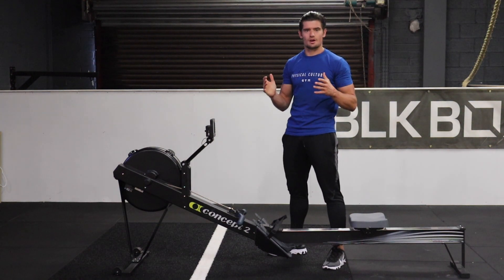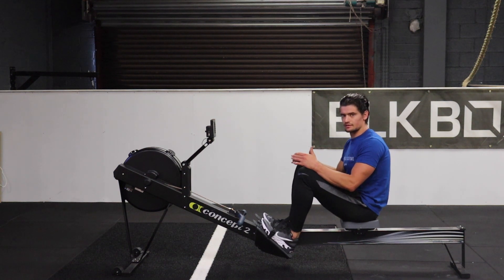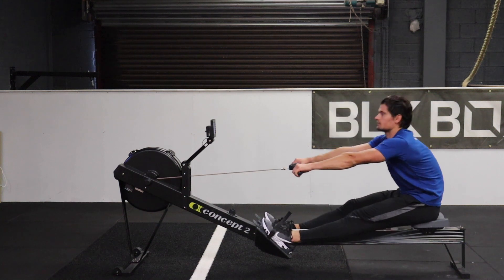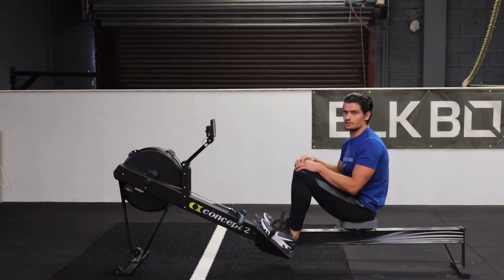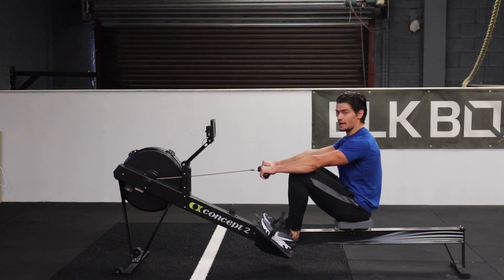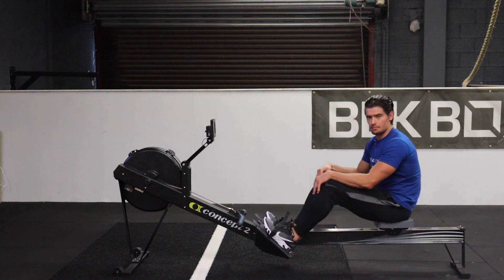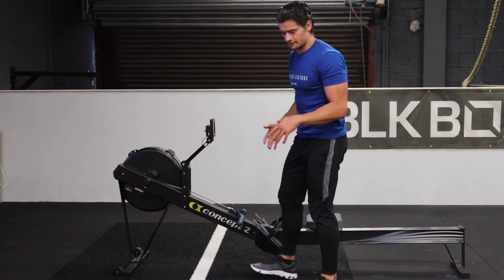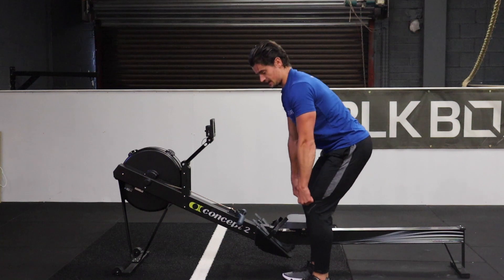Number 1 Rowing Mistake